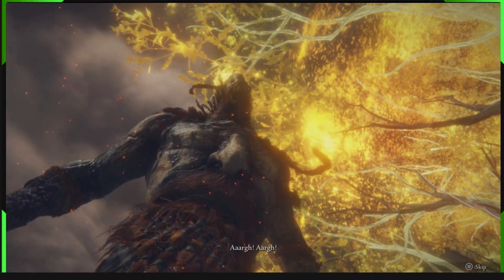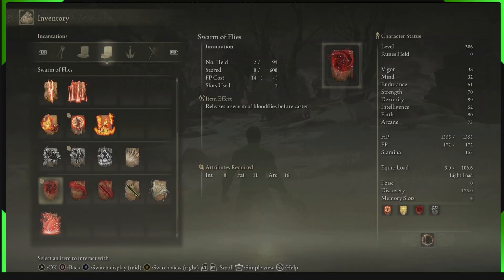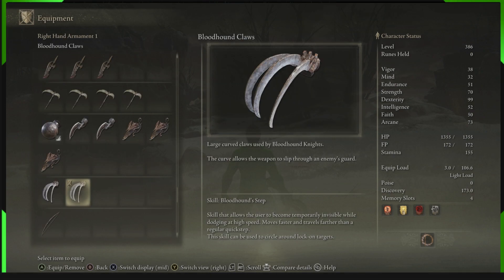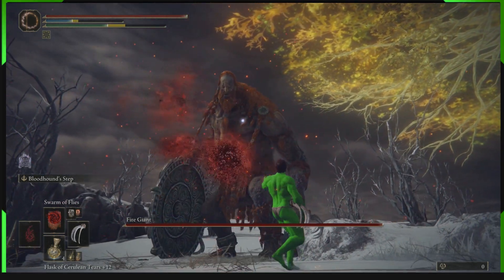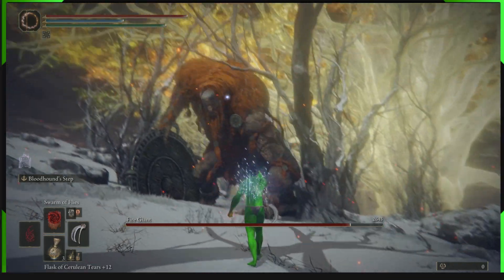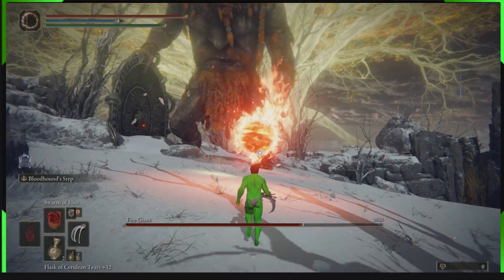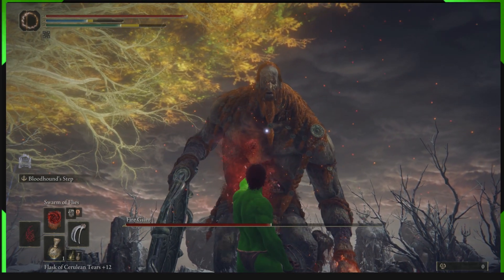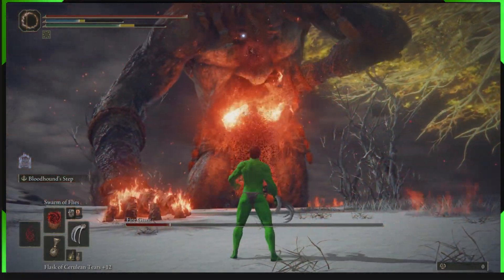HOW TO EASILY KILL THE FIRE GIANT IN ELDEN RING , FIRE GIANT CHEESE STRATERGY *NERFED*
how to easily kill the fire giant with low stats and low skill
this is an easy cheese stratergy to kill the fire giant in elden ring with the swarm of flies incantation
this incantation its very cheap to cast fast to cast and can kick in bleed that can do massive damage while you can remain at a safe distance and avoid taking damage using the bloodhounss step ash of war
the stats required for this stratergy are just 11 faith and 20 arcane and then whatever other stats you want eg vigor mind etc

Swarm Of Flies Incantation Location Guide, Where to get swarm of flies incantation in elden ring

LATER GAME RUNE FARM GUIDE
HOW TO GET TO MOHGWYN PALACE WITHOUT VARRE OR ANY MEDALLION HOW TO JUMP INTO CONSENTRATED SNOWFIELDS

 THE ROTTEN WINGED SWORD INSIGNIA TALISMAN

ELDEN RING GUIDE, RYKARD CHEESE HOW TO EASILY KILL RYKARD WITH THE SERPANT HUNTER WONDER WEAPON

ELDEN RING WHITE MASK GUIDE, HOW TO GET THE WHITE MASK IN ELDEN RING, BEST ITEMS FOR BLEED BUILDS

BEST WEAPON IN ELDEN RING! HOW TO GET THE BEST WEAPON IN ELDEN RING GAMEPLAY OF DUAL ANTSPURE RAPIER

EASILY KILL MOHG EXPLOIT IN ELDEN RING HOW TO KILL MOHG FROM OUTSIDE THE FOG AFTER PATCH 2.0.3.1

ELDEN RING MAP GUIDE HOW TO GET TO THE UPPER LEFT OF MOUNTAINTOPS OF THE GIANTS THE SECRET MEDALLION

ELDEN RING MAP GUIDE HOW TO GET TO VOLCANO MANOR AND HOW TO GET TO ROAD OF INIQUITY GRACE SITE

ELDEN RING MAP GUIDE,  HOW TO GET TO THE CRUMBLING FARUM AZULA , TELEPORT TO FLOATING DRAGON ISLAND

ELDEN RING RADAGON FREEZE GLITCH TUTORIAL HOW TO FREEZE RADAGON TO EASILY KILL RADAGON WITH GLITCHES

ELDEN RING GUIDE HOW TO KILL ASTEL STARS OF DARKNESS BOSS EASY ASTEL BOSS FIGHT CHEESE METHOD

ELDEN RING DUPLICATION GLITCH TUTORIAL FOR XBOX HOW TO DUPLICATE RUNES IN ELDEN RING ON CONSOLE XBOX

ELDEN RING END GAME BUILD BEST WEAPONS BEST ASH OF WARS, SWORD OF NIGHT AND FLAME OVERPOWERED BUILD

ELDEN RING GUIDE HOW GET TO NOKRON CITY WITHOUT KILLING RODAHN HOW TO GET INTO THE CAPITAL CITY

ELDEN RING EXPLOITS TUTORIAL WALK THROUGH GUIDE BEST START PATH IN ELDEN RING FOR BIGINNERS AND PROS

ELDEN RING MAP GUIDE  HOW TO GET TO THE ERDTREE GRAZING HILL GRACE SITE IN ALTUS PLATEAU

BECOME GOKU !! ELDEN RING HOW TO GET COMET AZUR SPELL HOW TO GET CERULEAN HIDDEN TEAR BOSS GUIDE